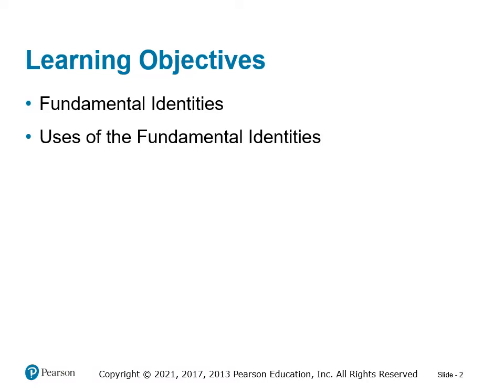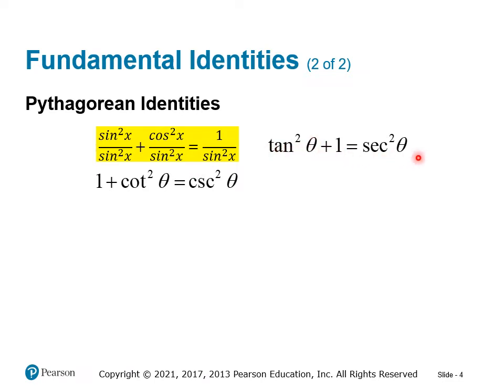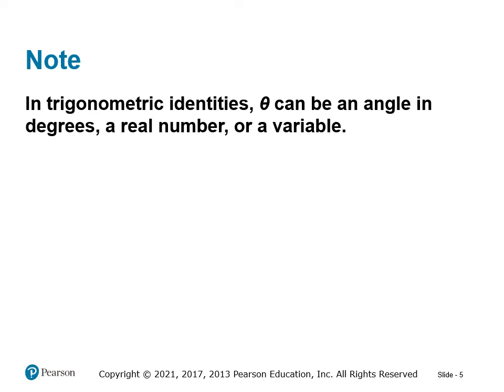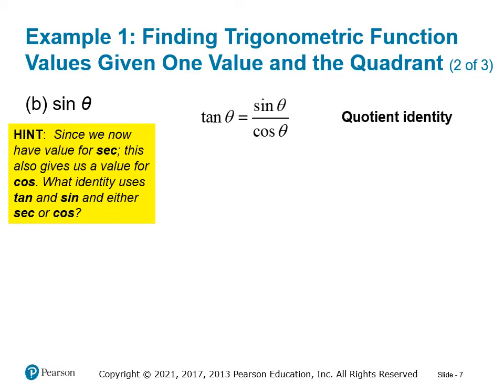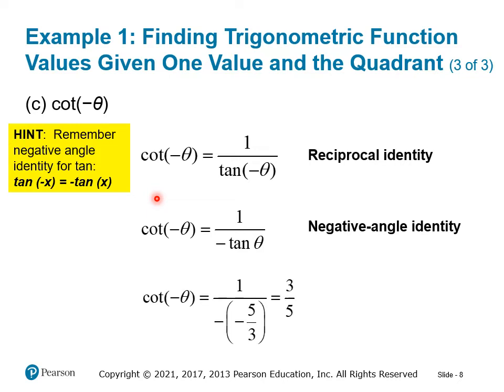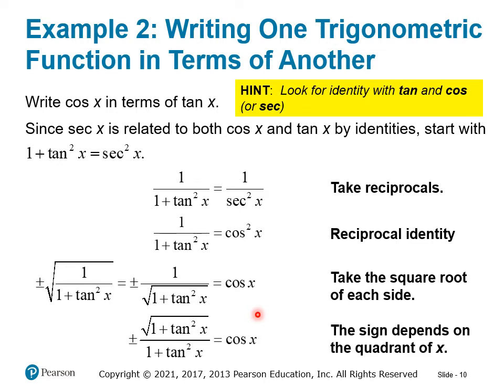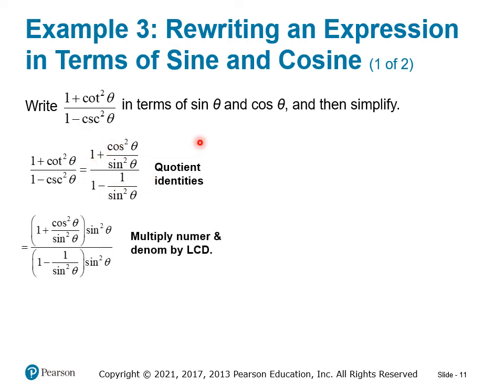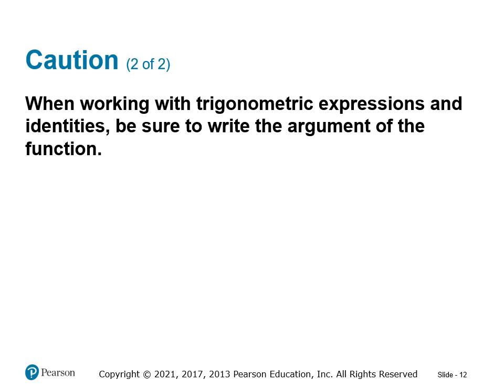MATH 1316 5.1 Lecture